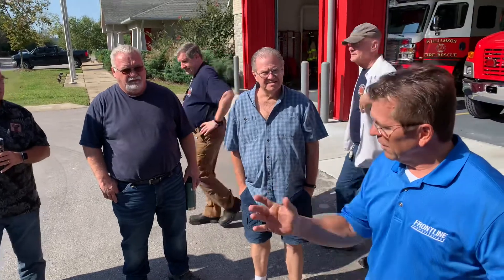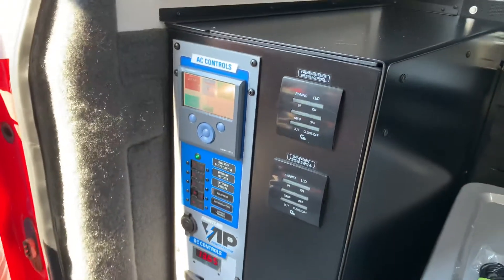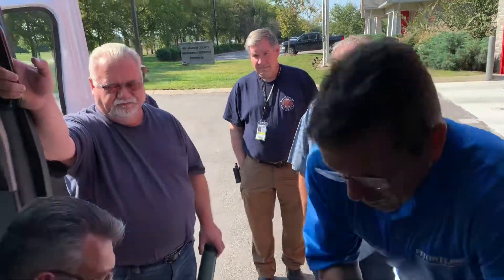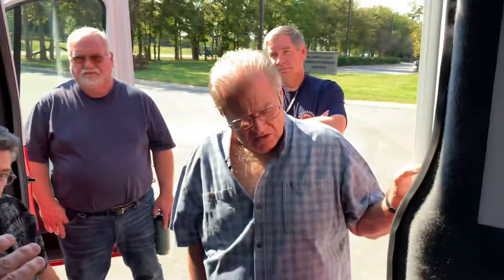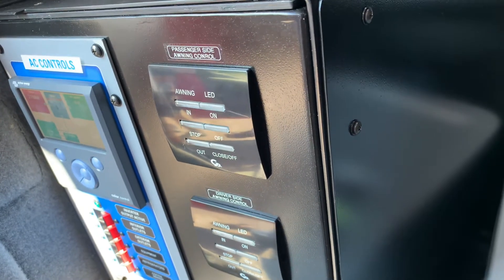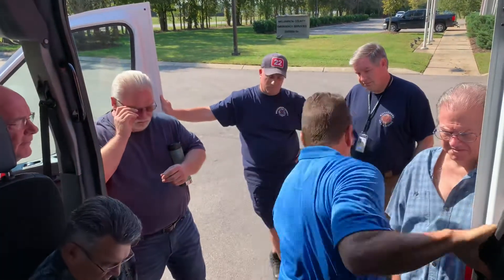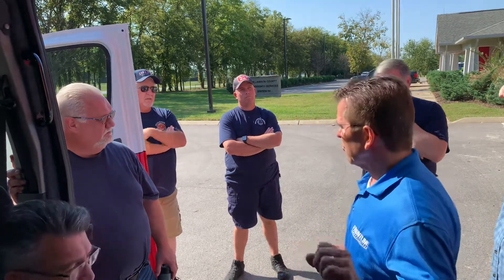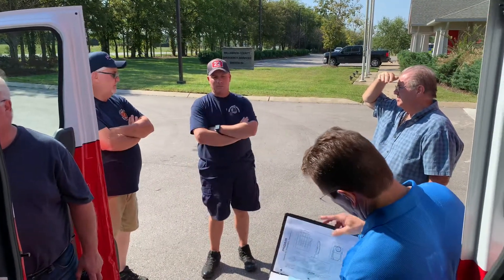Box 94 Systems Tutorial￼